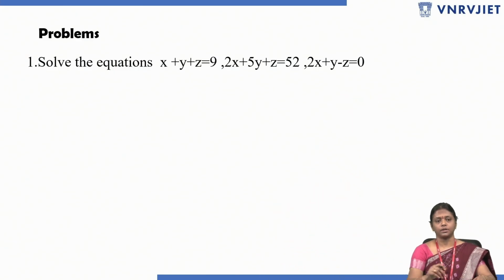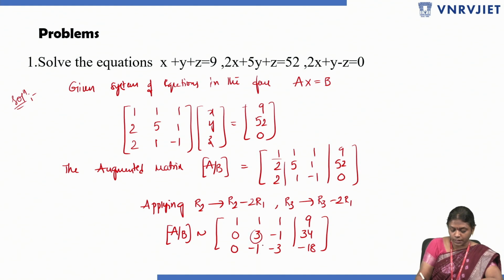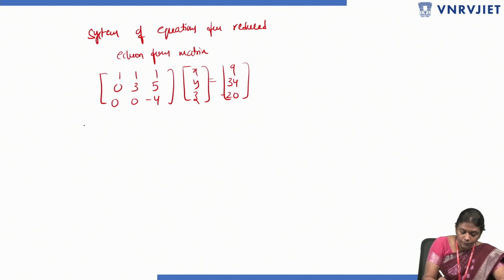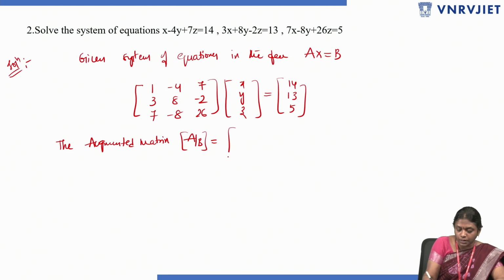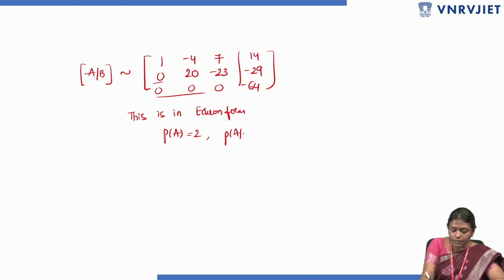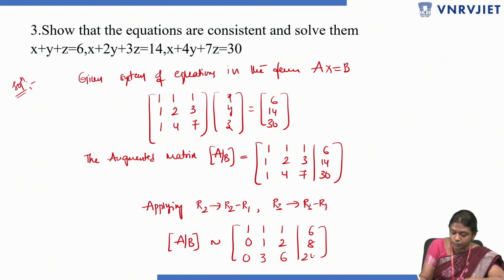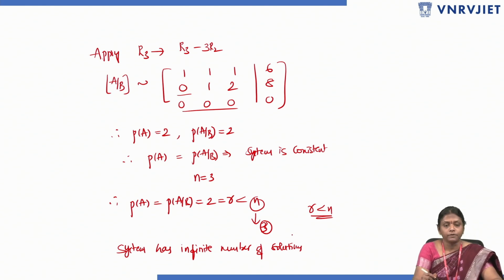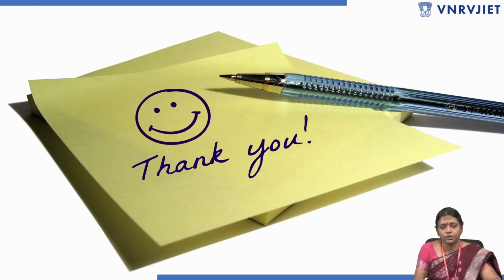Non Homogeneous Equations Problems by Dr. R Srilatha